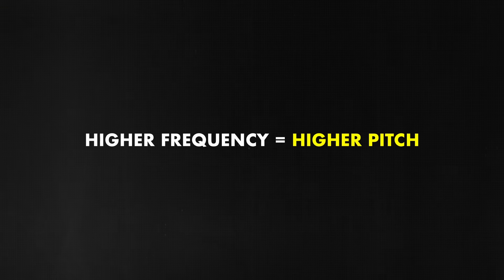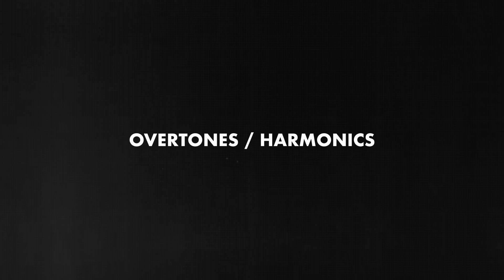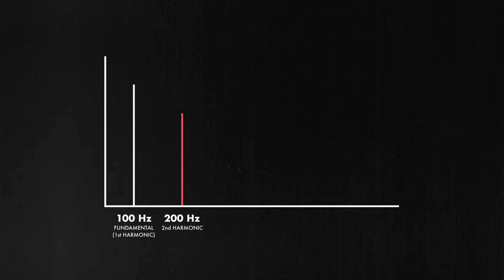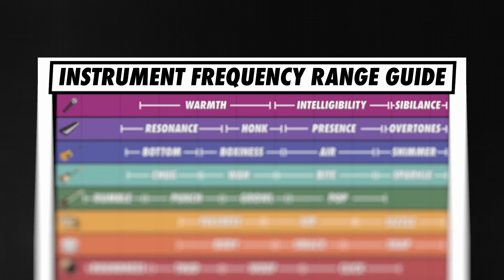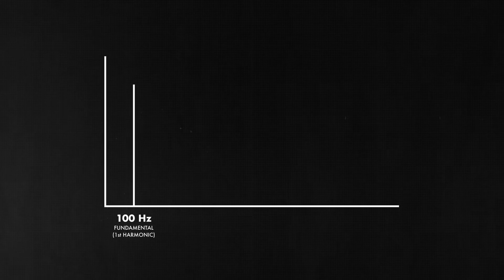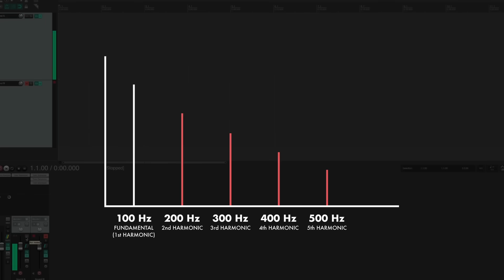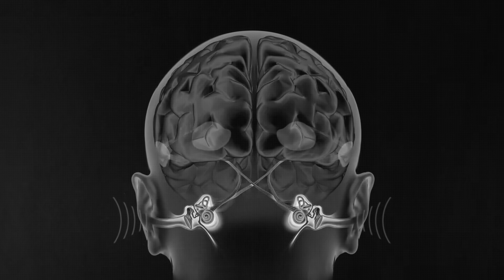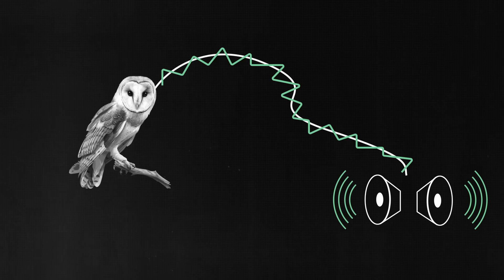This Psychoacoustic Trick Helps Your Mixes Sound Better On Small Speakers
Learn how psychoacoustics can help your mixes translate across all playback systems in this video...

Instrument Frequency Guide
Audio University Exam
This Is Your Brain on Music (Audiobook)
This Is Your Brain on Music (Paperback)

00:00 Intro
00:40 What Is Pitch, Really?
01:43 How Overtones Define Instrument Timbre
03:40 Missing Fundamentals and Perception
05:50 What Owls and Brainwaves Reveal About Sound
07:00 Why Psychoacoustics Matter in Mixing
08:18 Saturation as a Mix Translation Tool
09:37 Real-World Example: Making an 808 Translate
10:42 NEXT VIDEO - Distortion Isn't Always A Bad Thing...